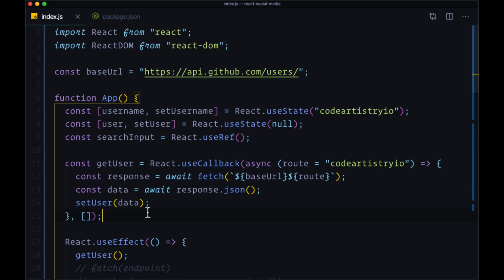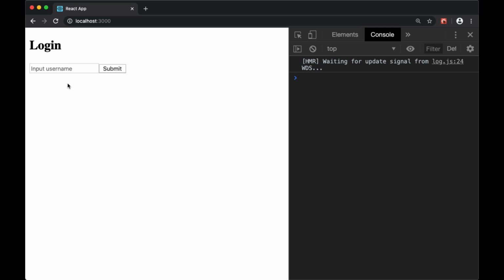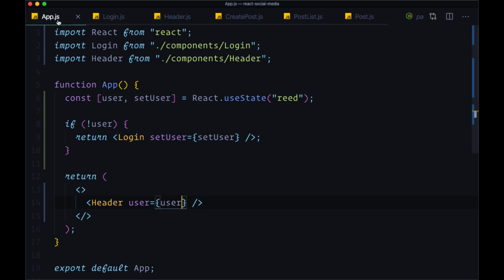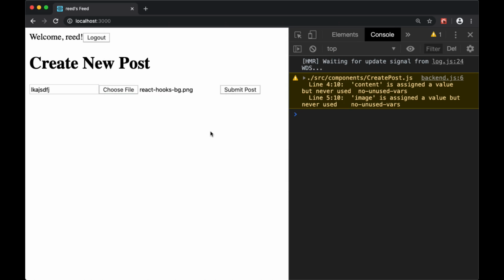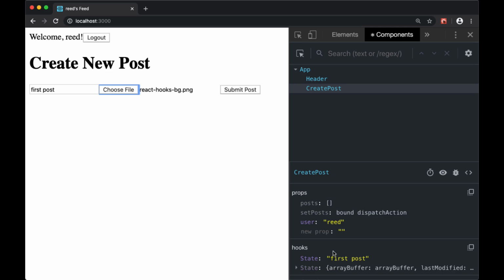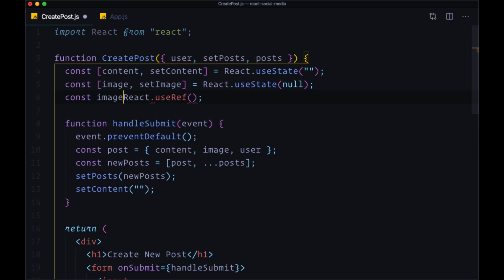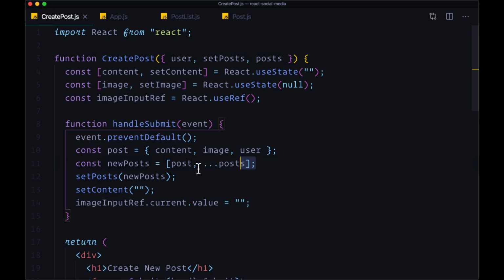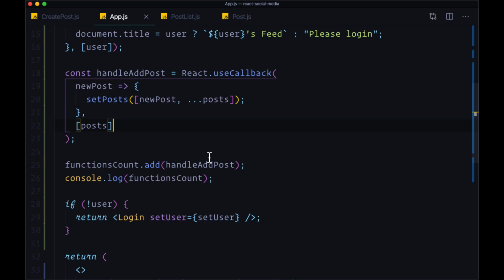003 3 Building our social media app